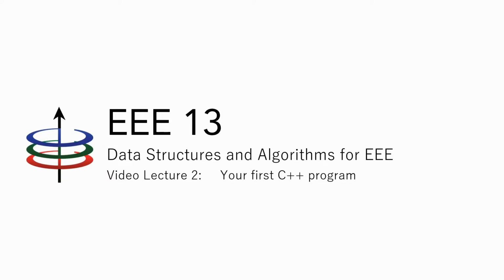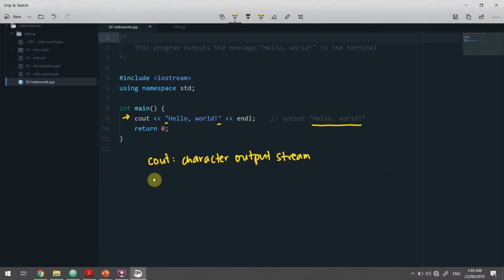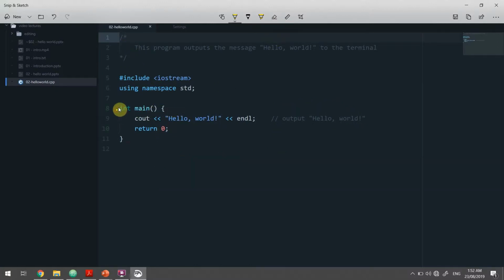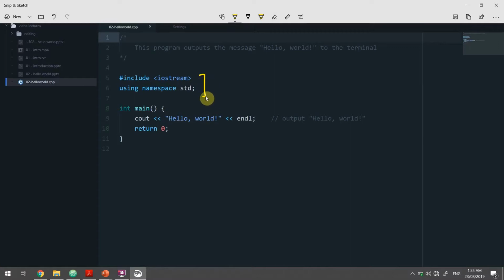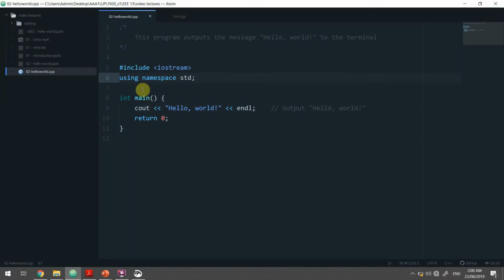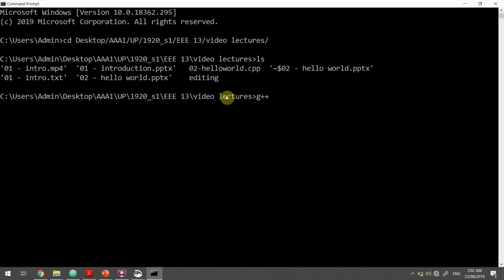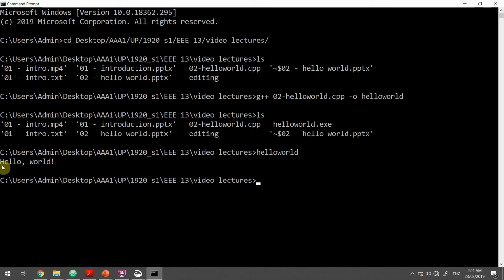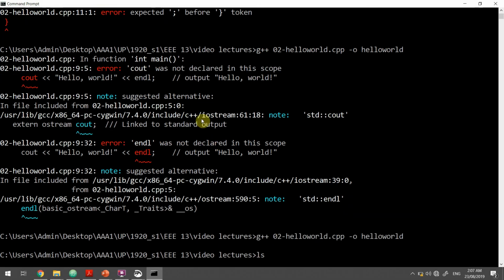[EEE 13] Video Lecture 2: Hello World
The quintessential first program in C++.